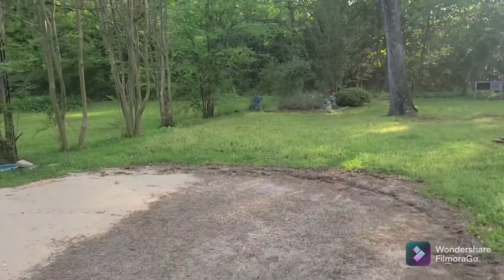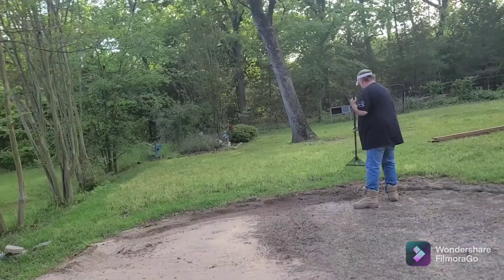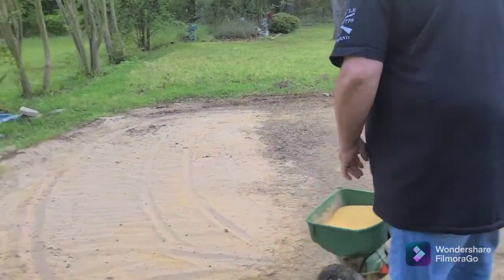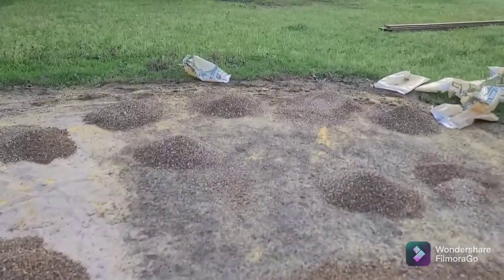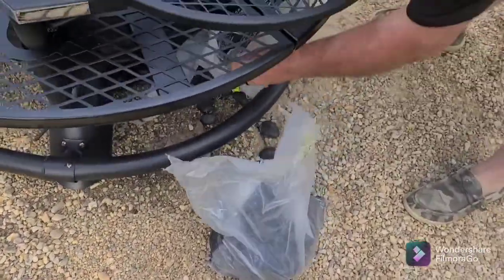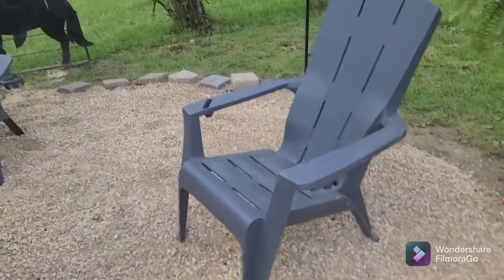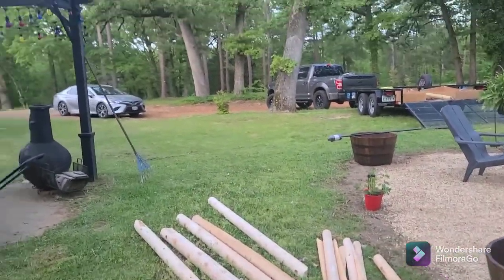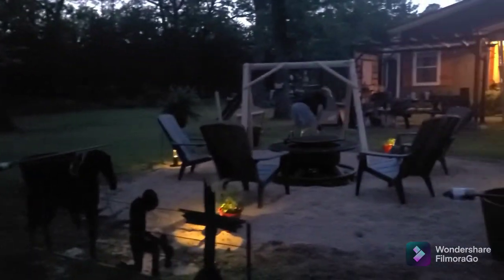DIY building a firepit for less than $800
Building a firepit, start to finish. less than $800